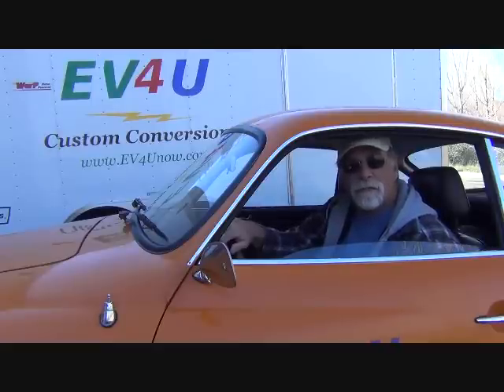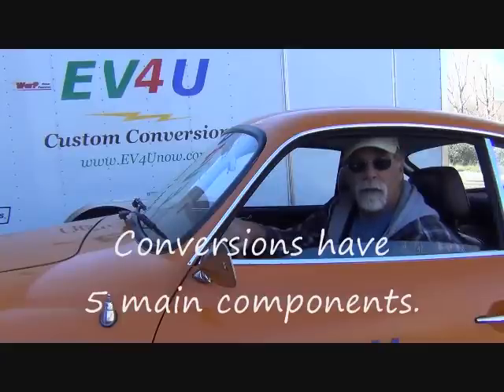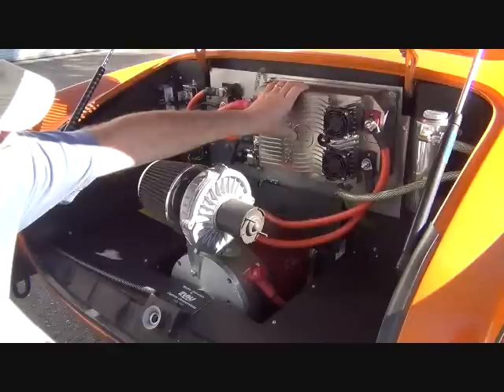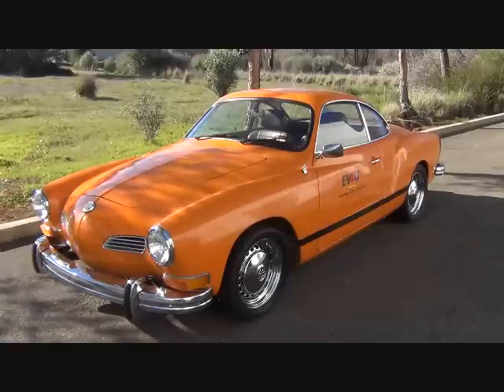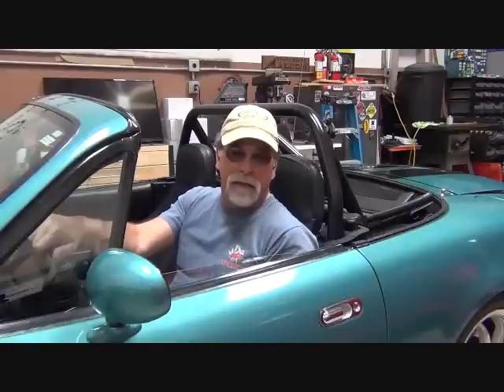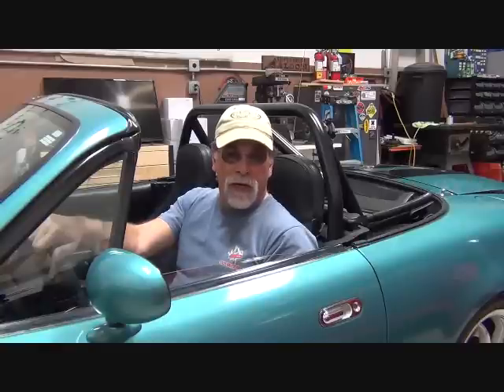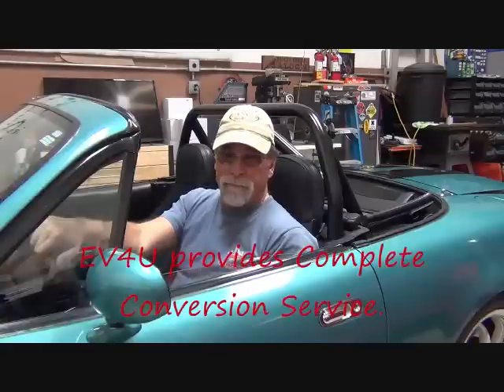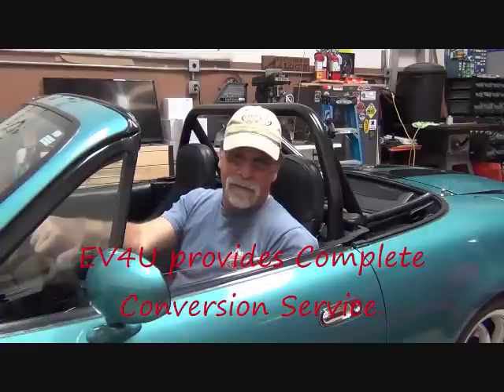DIY EV Workshop - The Best Way Convert Your Car From Gas to Electric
The Best Way to convert your car from Gas to Electric.
EV4U Custom Conversions specializes in teaching others how-to convert a gasoline vehicle to electric. Some of the folks that have taken our Workshops are featured